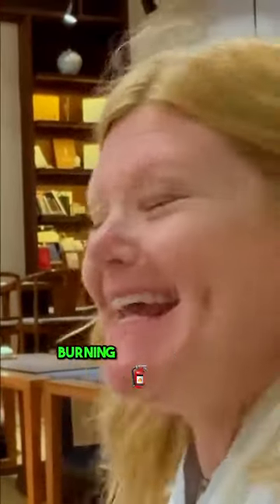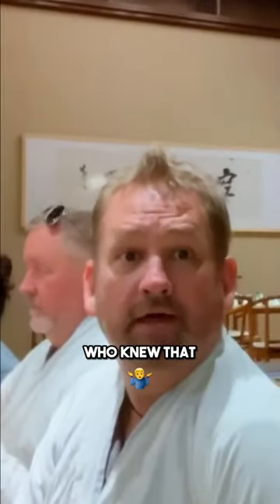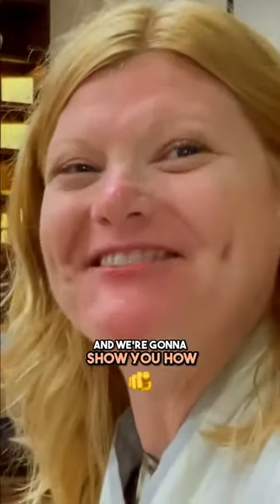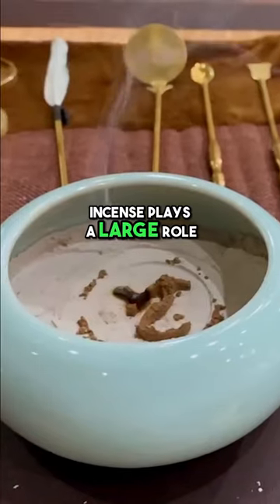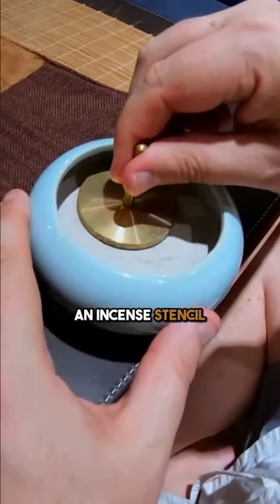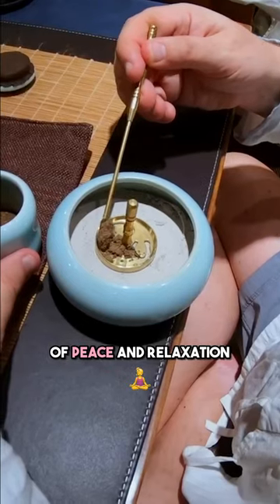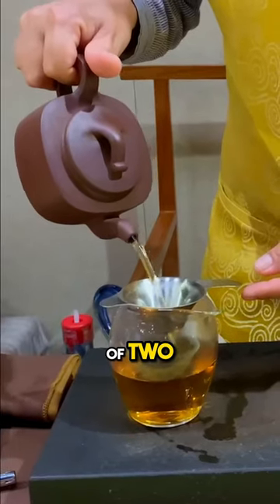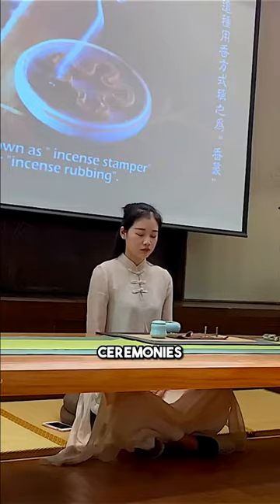Chinese Tea Ceremony and traditional incense burning in Nanjing